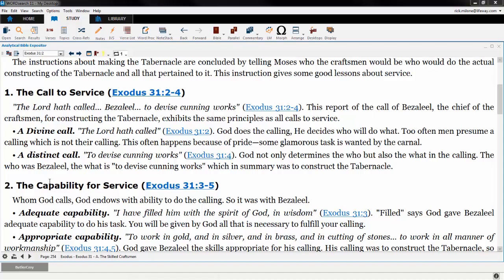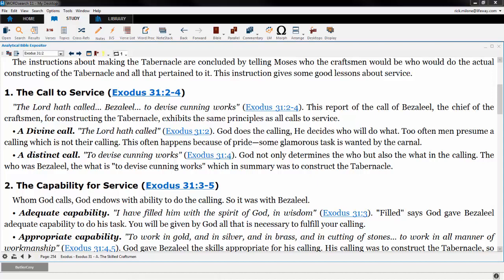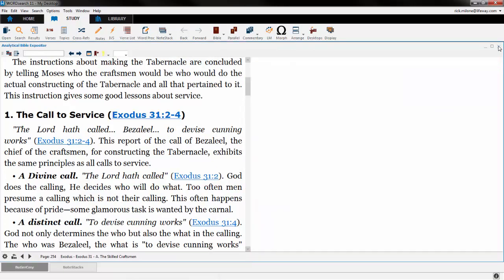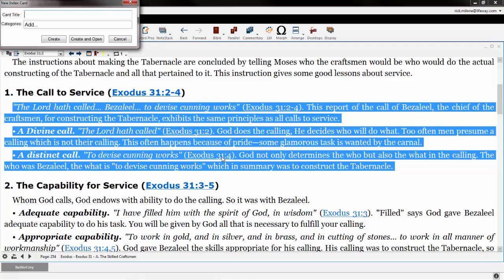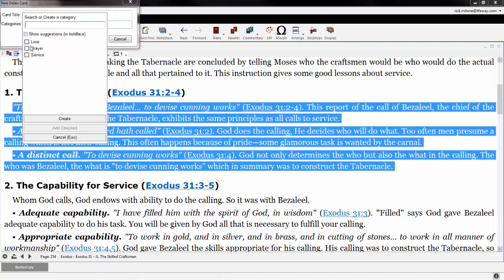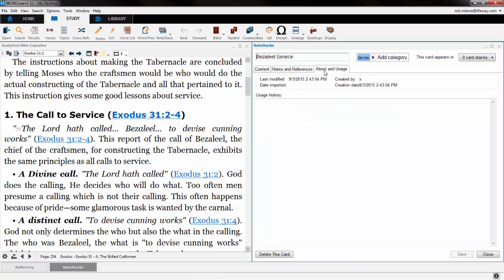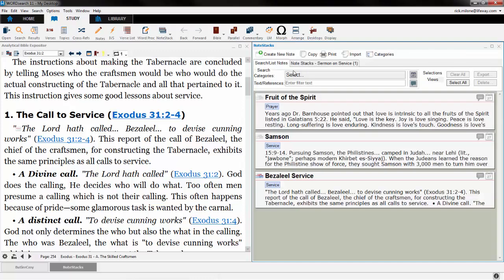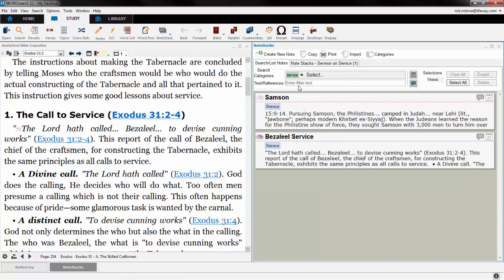Notestacks (Wordsearch 11)